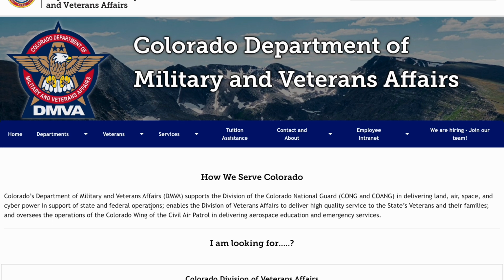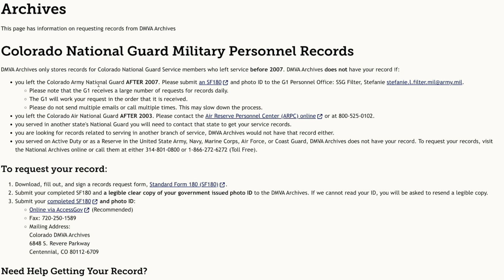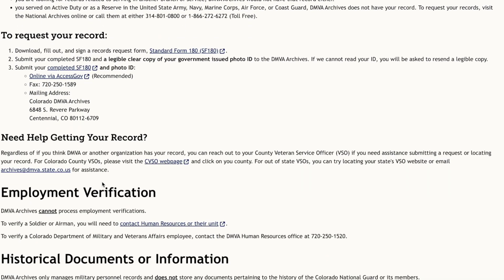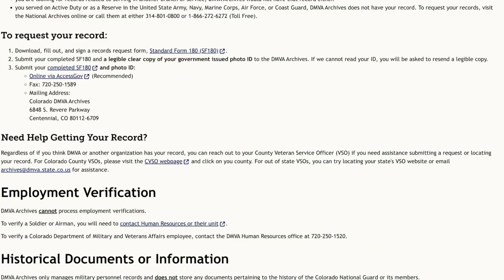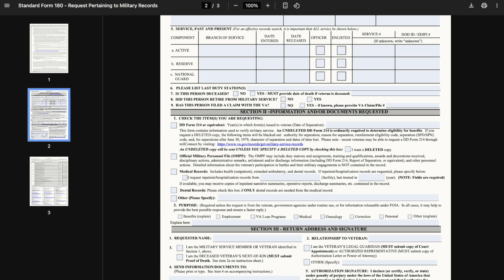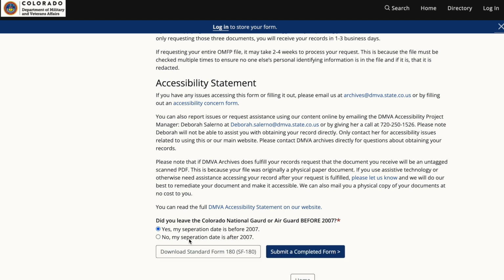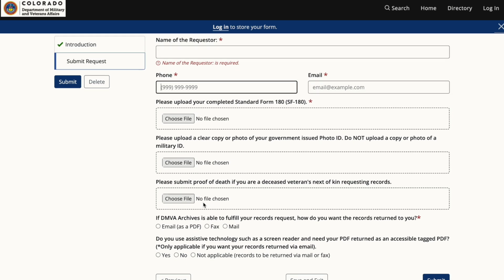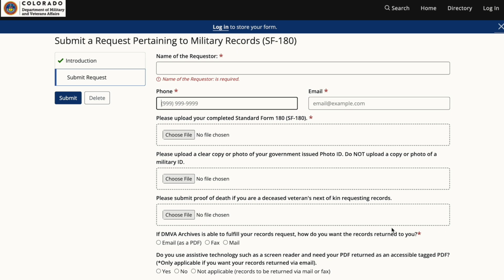How to Request Colorado National Guard Records Online for Free 2025 | DD214 NGB22 Retirement Points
In this video I show you how to request Colorado Army National Guard and Air National Guard records online by visiting the Colorado Department of Military and Veterans Affairs website.

You will need to send a Standard From 180 (SF180) and a copy of your photo ID. It is easy and free.